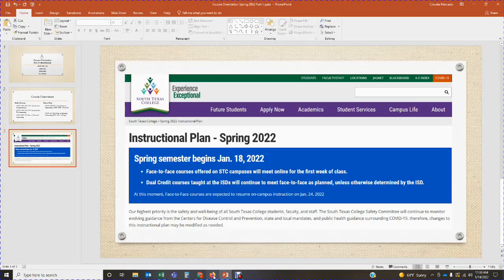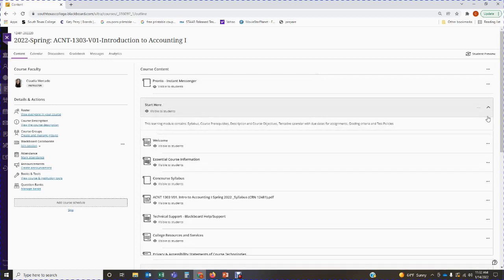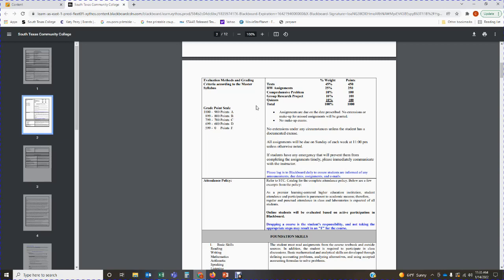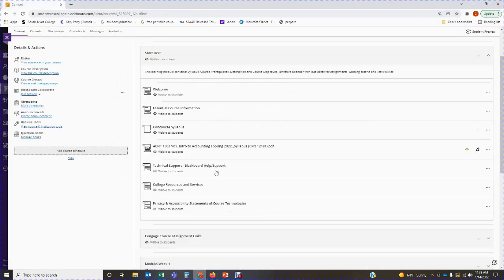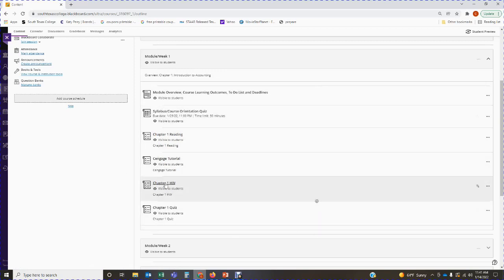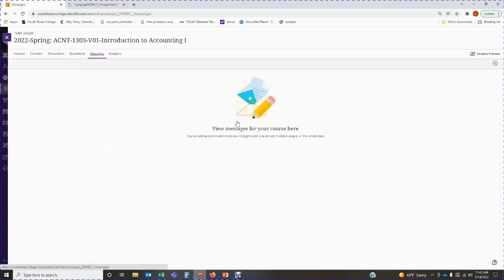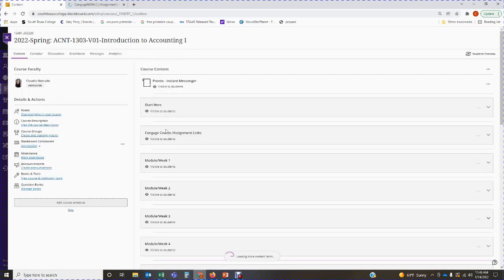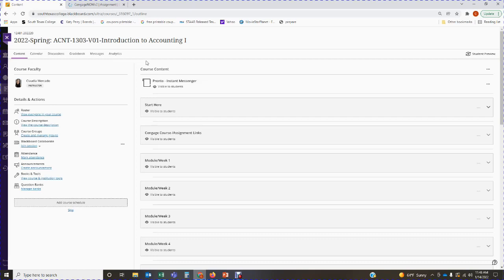Spring 2022- Orientation Part II Blackboard (Dr. Mercado)